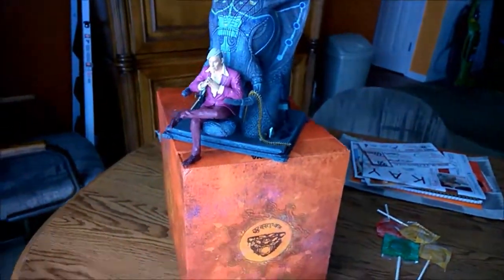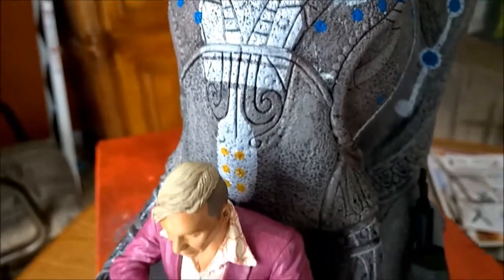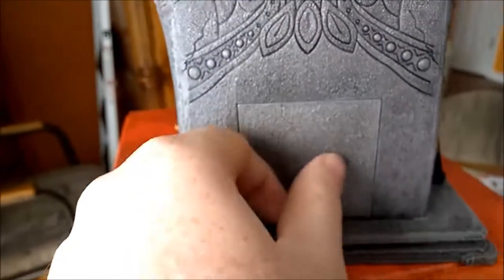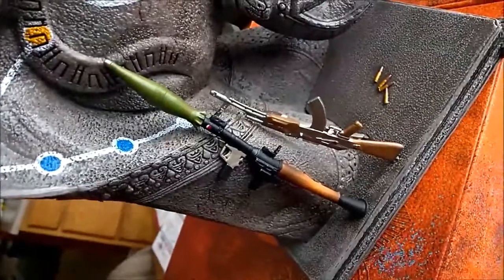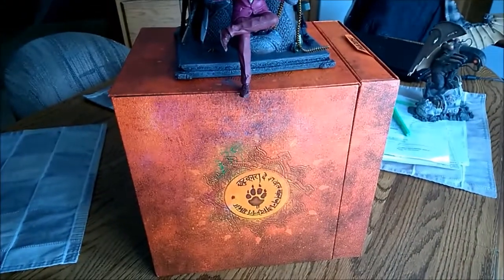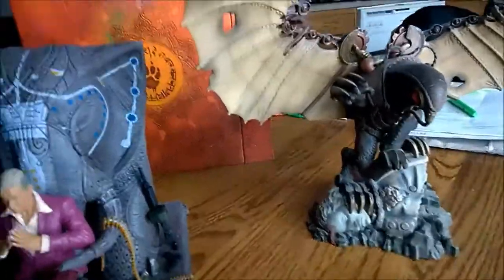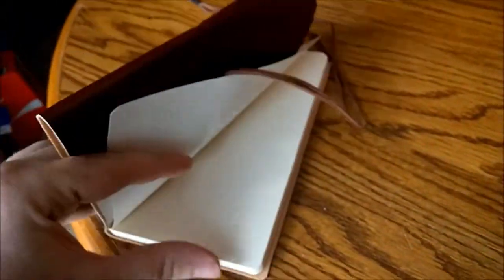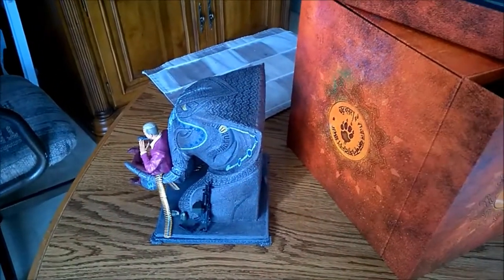Detailed Look: Far Cry 4 Pagan Min Statue HD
Just got the game last night, decided to do a little video on the Statue it comes with, enjoy.